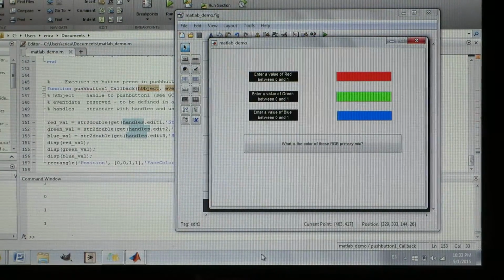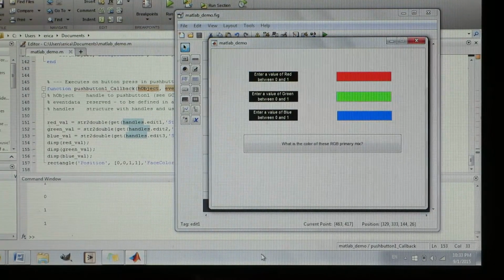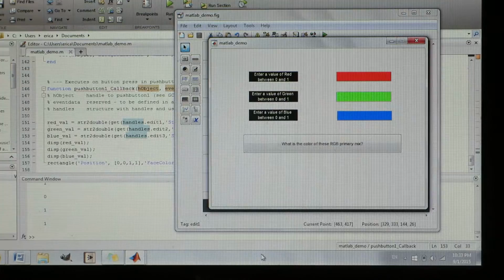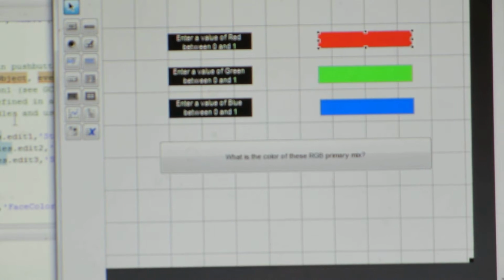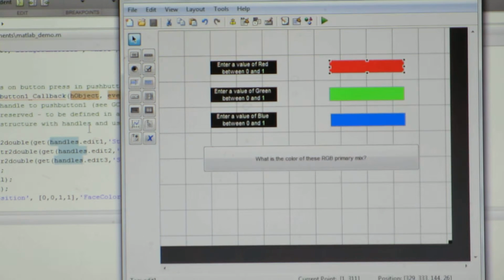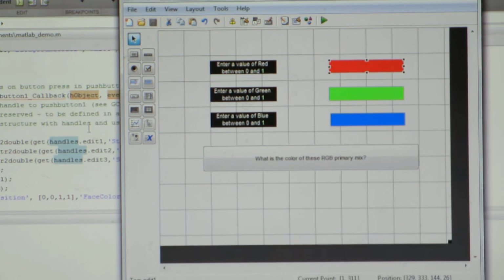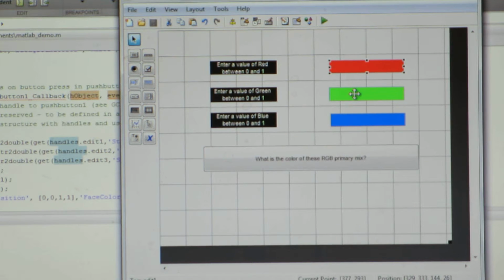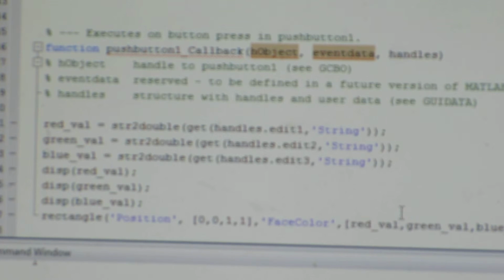Matlab Graphic User Interface (GUI)